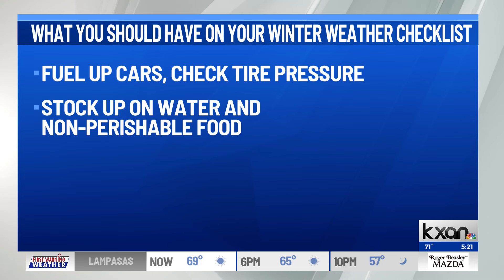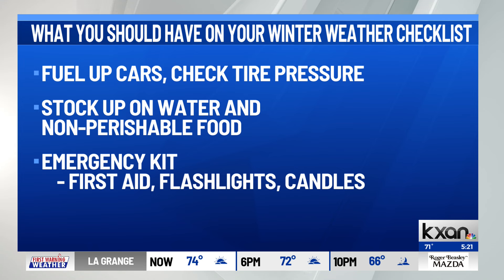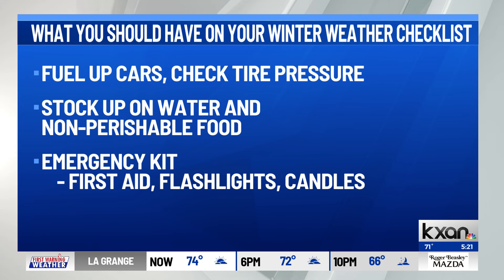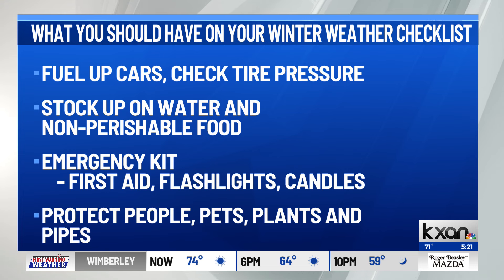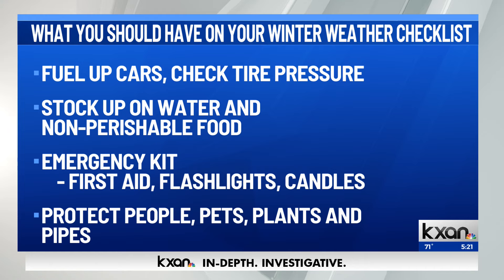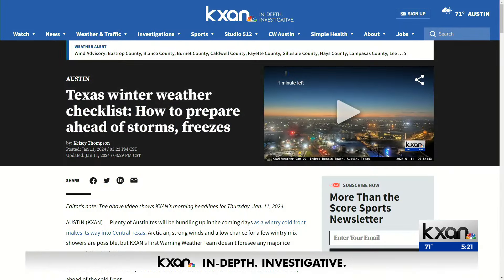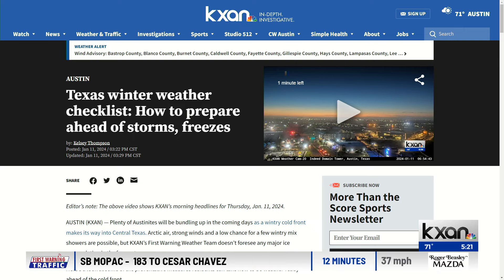Texas winter weather checklist: How to prepare ahead of storms, freezes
Here’s a look at some of the preventative measures residents can take now to be weather-ready ahead of the cold front.